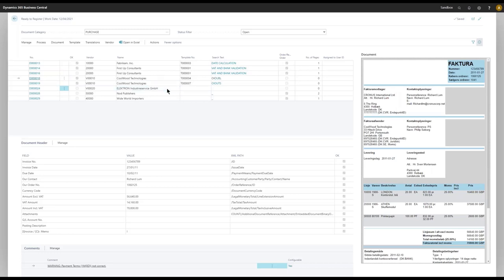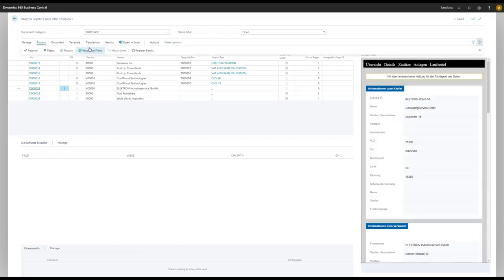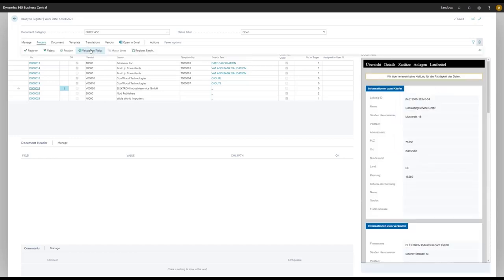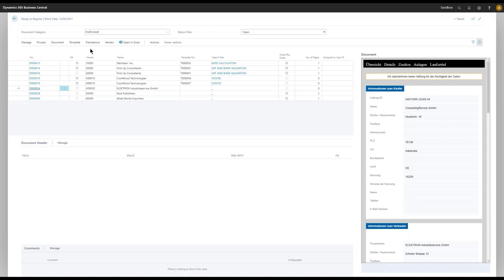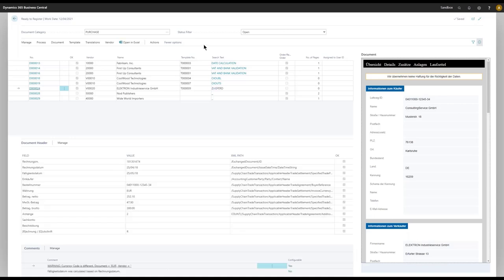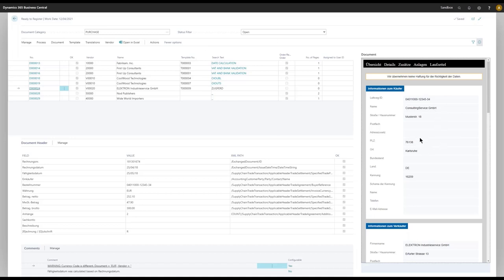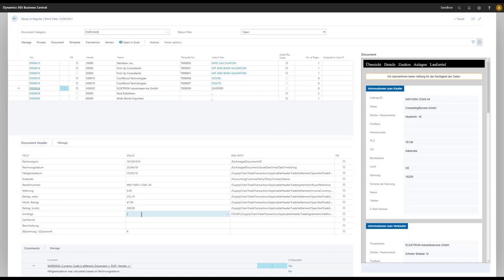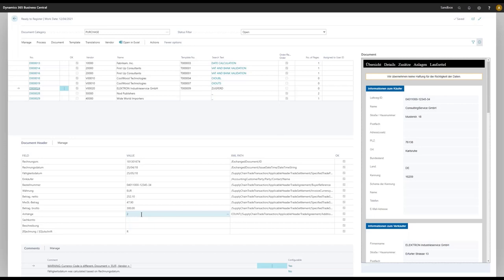Electronic invoicing - handle ZUGFeRD XML documents in Continia Document Capture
Support for the ZUGFeRD XML document format is added for Germany.

With more XML document formats supported, you can receive electronic invoices and credit memos from more countries without having to perform any manual template modifications or similar.

Introduced in Continia Document Capture version 8.0